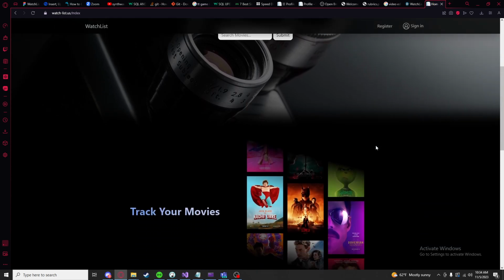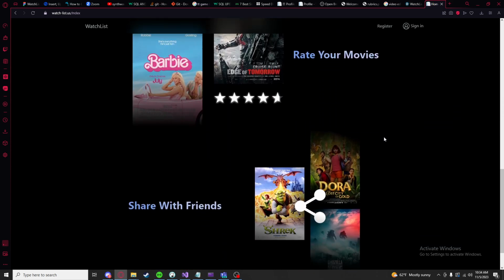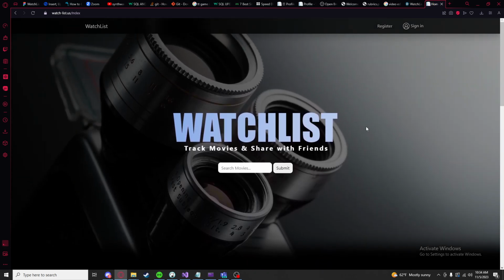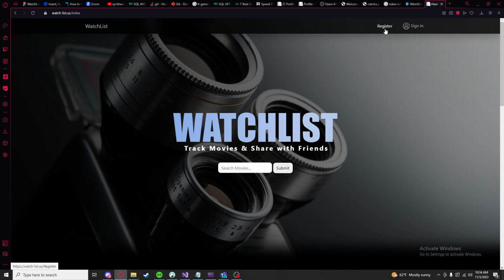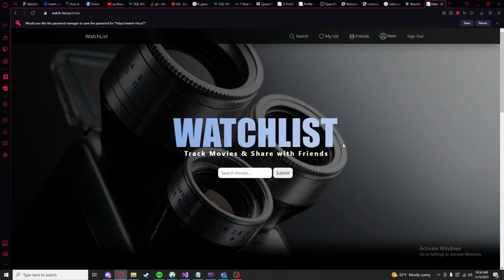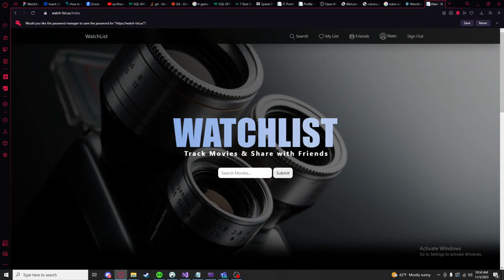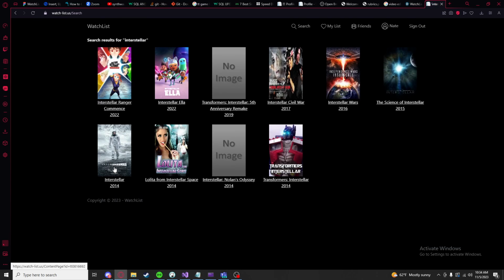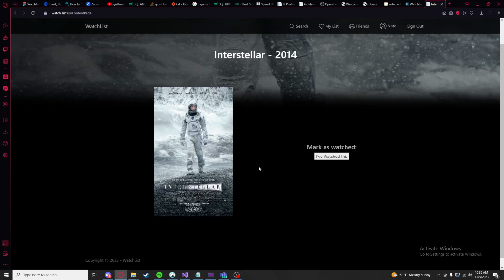TigerHacks 2023 - WatchList submission